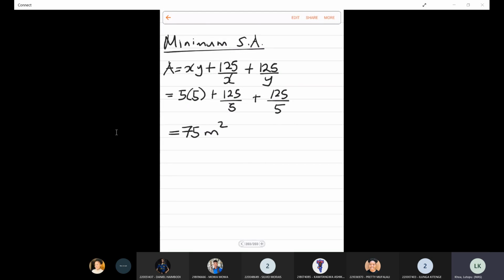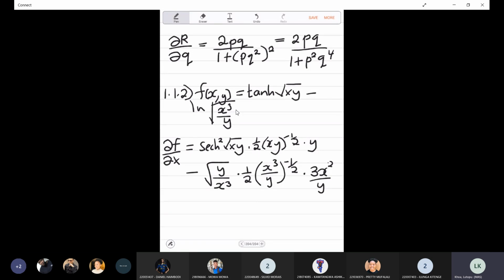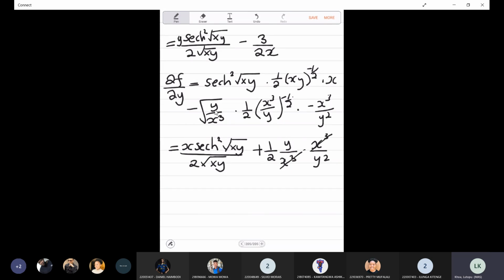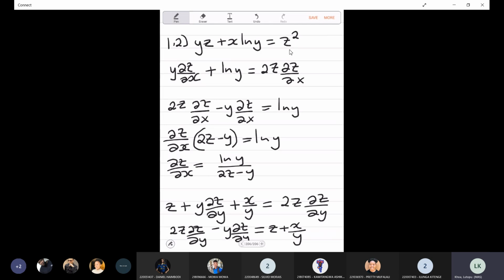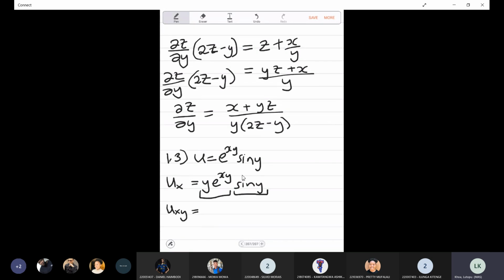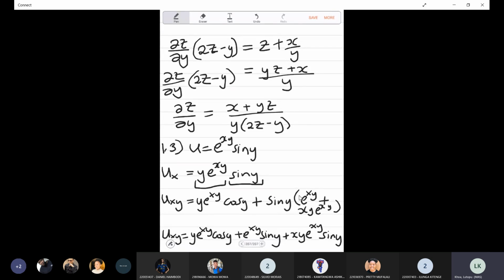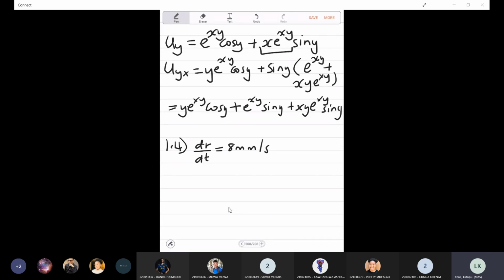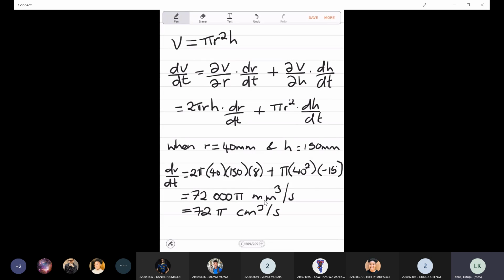Lecture 5.2 Partial differentiation revision